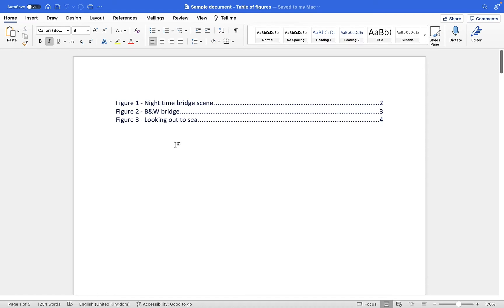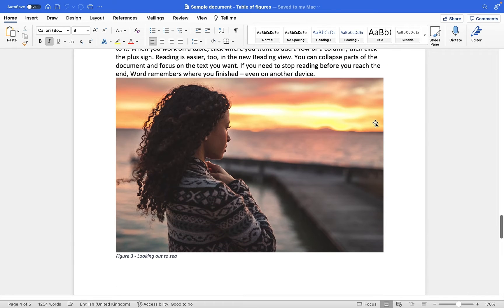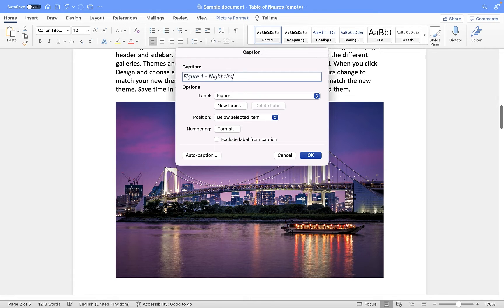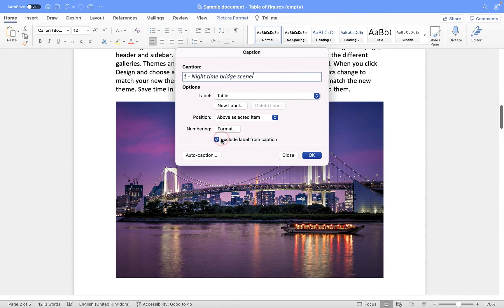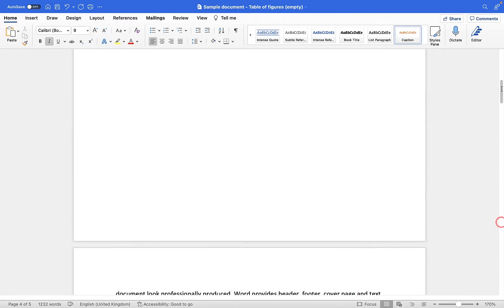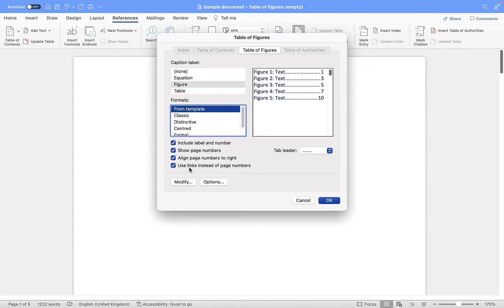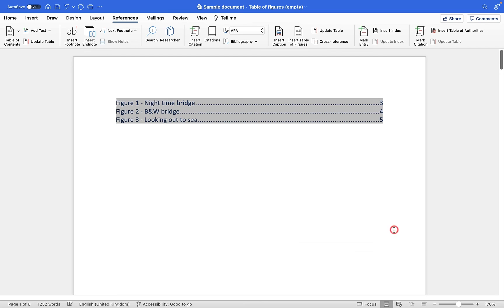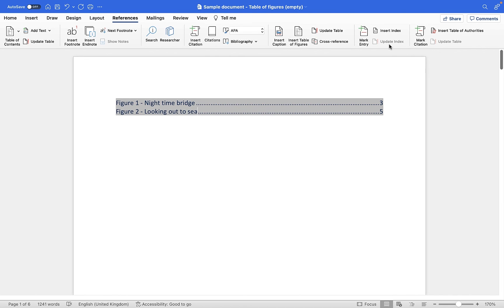How to create a table of figures in seconds in Microsoft Word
In this short video tutorial, learn how to create an automatic table of figures in Microsoft Word. Not only will you learn how to create your list of figures but you'll also learn how to format them. Creating a table of figures using the method outlined in this tutorial can save you a huge amount of time as there is no requirement to manually create or update the list.

If any of your labels change, images move to another page or are deleted, you'll be able to update the entire table of figures automatically in seconds.

As well as learning how to insert the automatic table of figures, you'll also learn the correct way to insert and format captions for your images.

Although this tutorial was captured using Microsoft Word for Mac, if you are a Windows user then you will still be able to follow these steps as the process is pretty much the same.